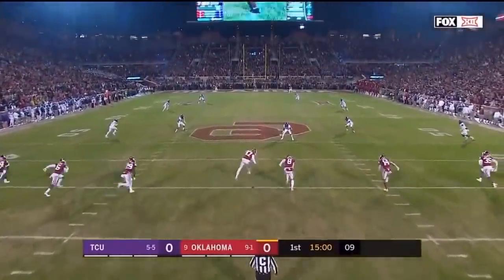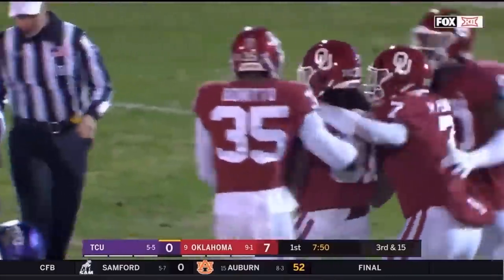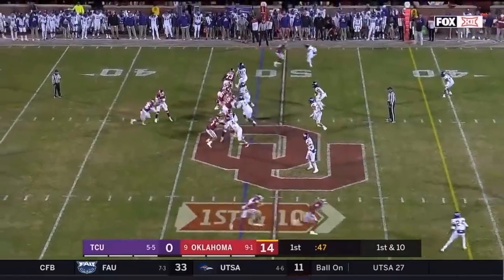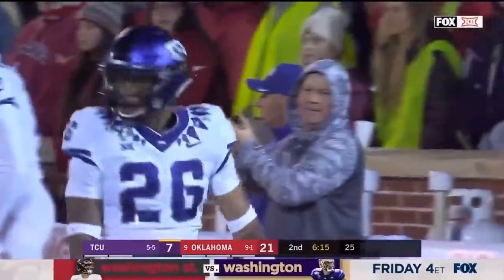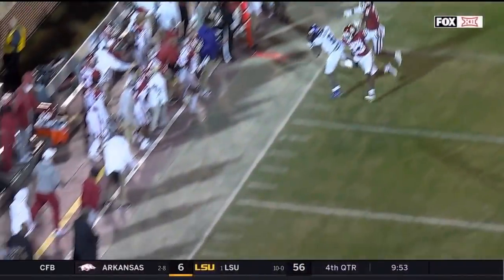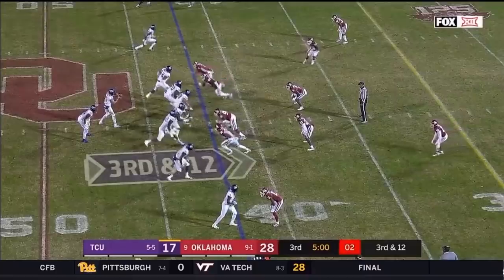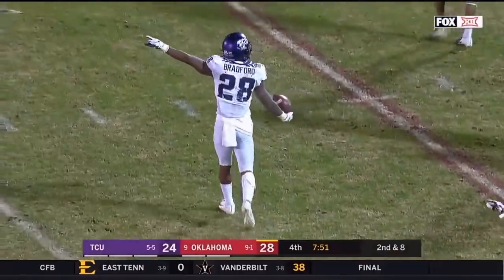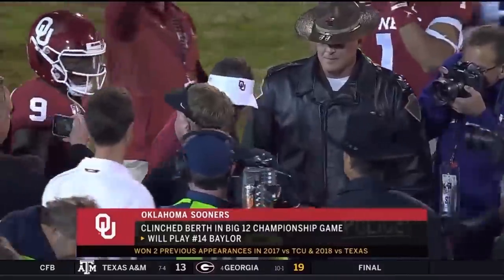TCU vs #9 Oklahoma Highlights | Week 13 | College Football 2019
2019 College Football Week 13

C.K  Narbeth

JJ

RJ H.

Mike S.

Tyler